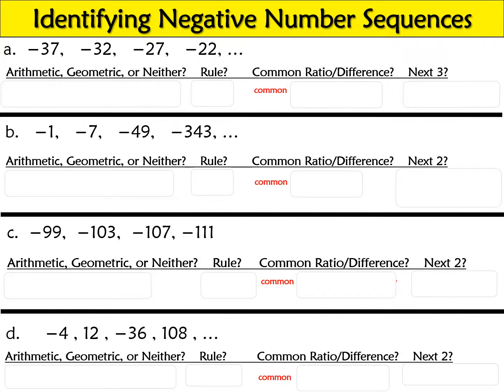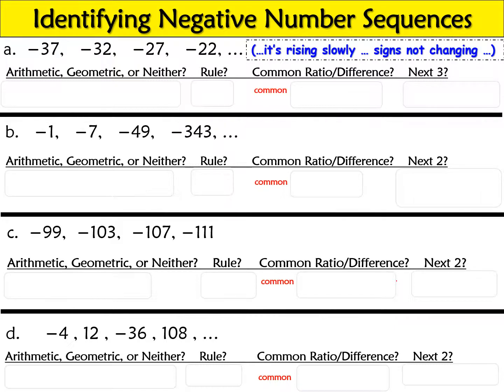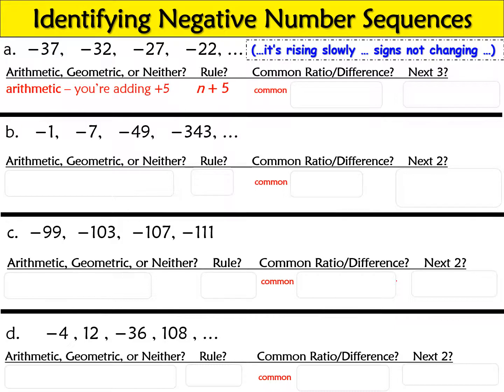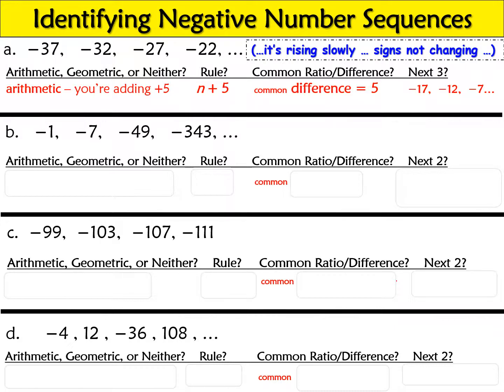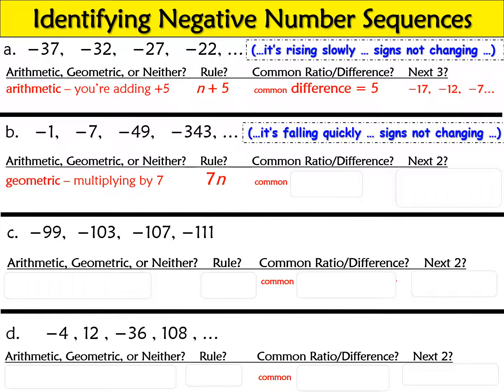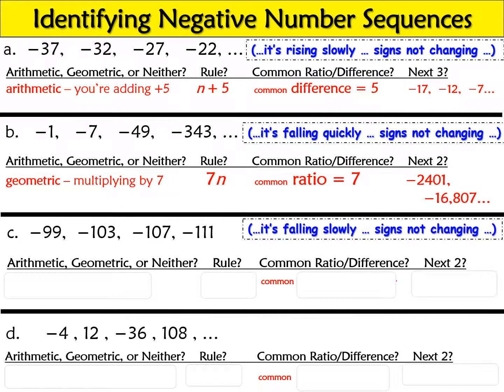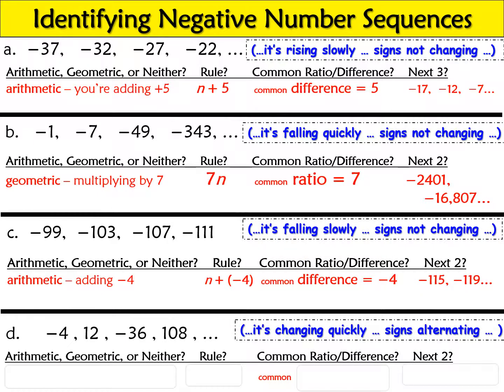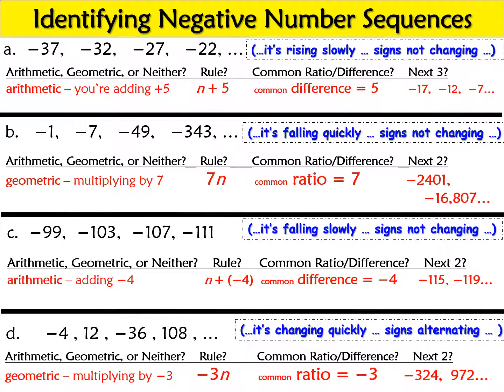Sequences - Identifying Negative Number Arithmetic Geometric Sequences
Here are a few methods for identifying characteristics of negative number sequences.